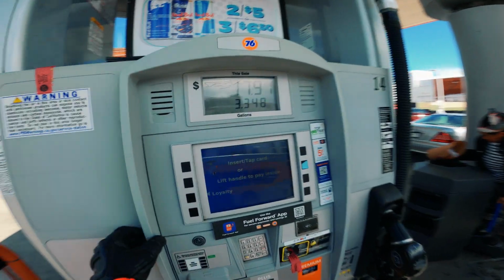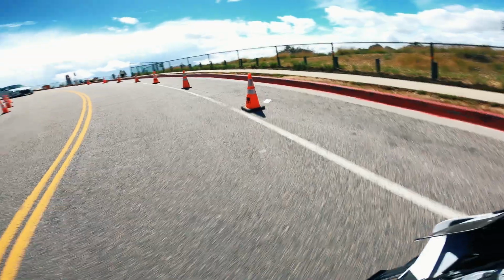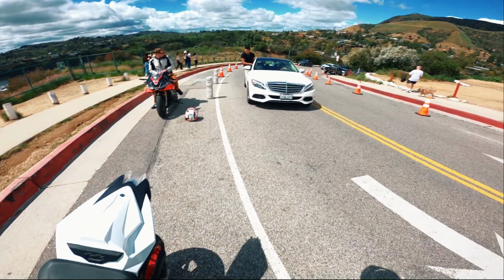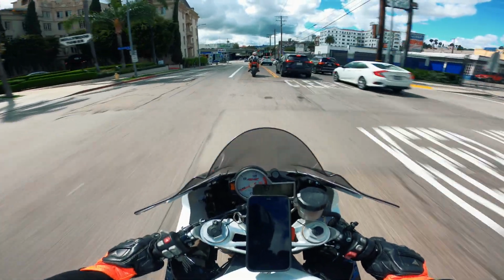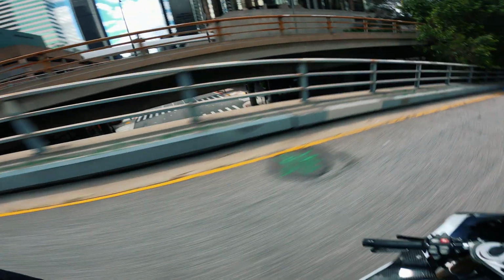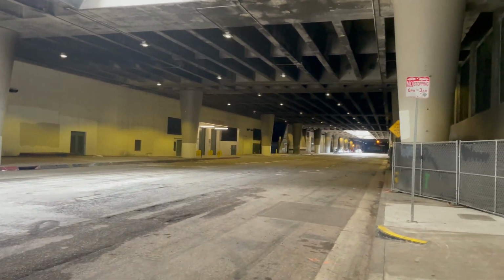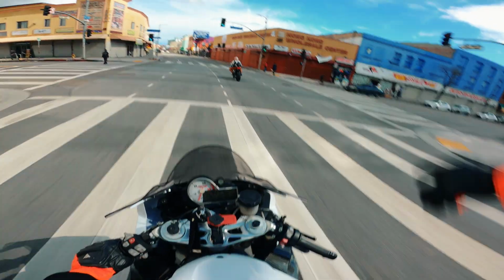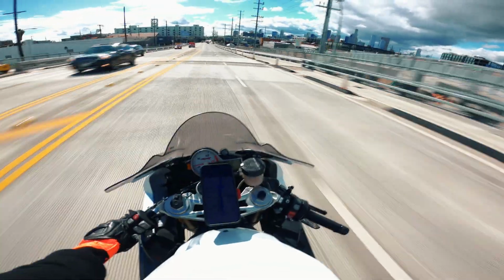SUPERBIKES IN LOS ANGELES | BMW S1000RR + RSV4 1100 FACTORY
Part 2 of the Cali trip is here and today we explored all through Los Angeles and of course... WHEELIES

Promo: Lil Wayne "Believe Me" Instrumental
Wheelie over the bridge: Altare "Astra"